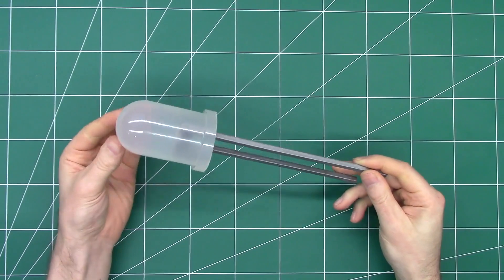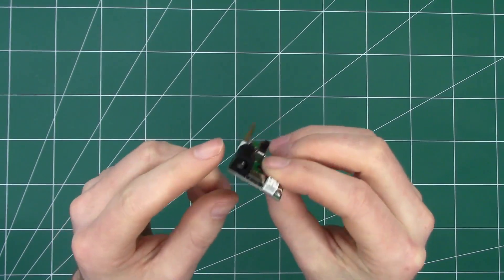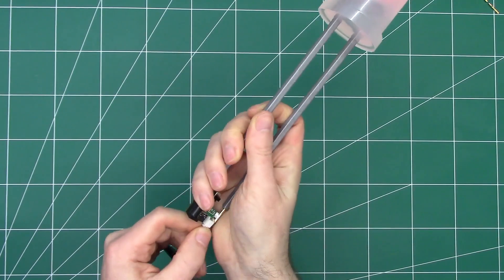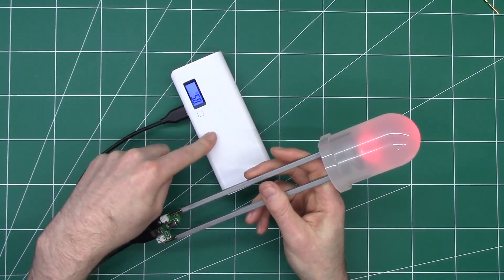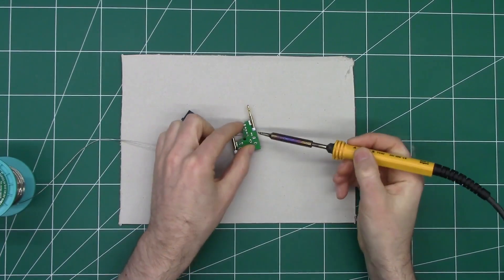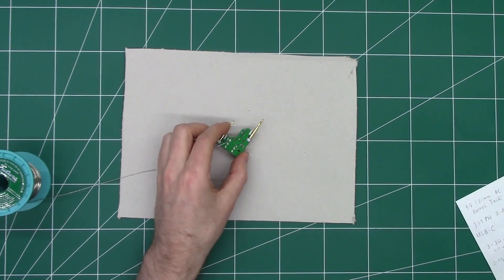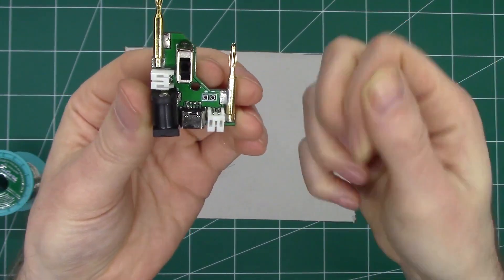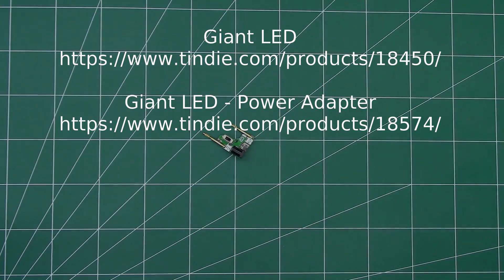Giant LED - Power Adapter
My Giant LED - Power Adapter is available for sale on Tindie.

It's better value to buy a Giant LED and Giant LED - Power Adapter at the same time on Tindie.